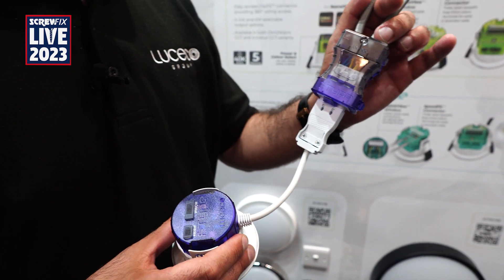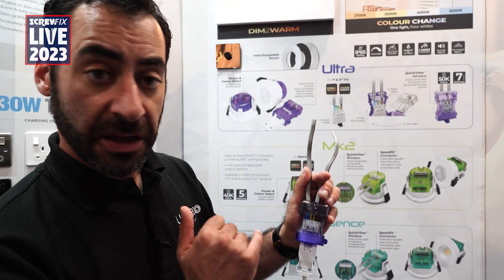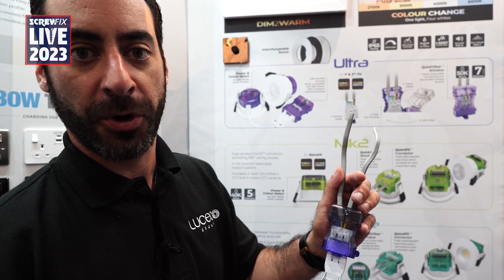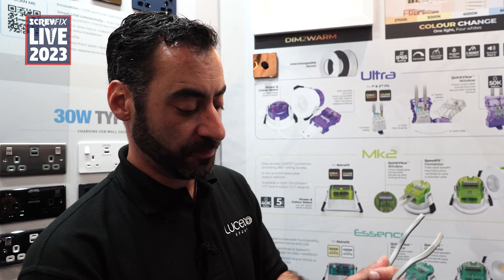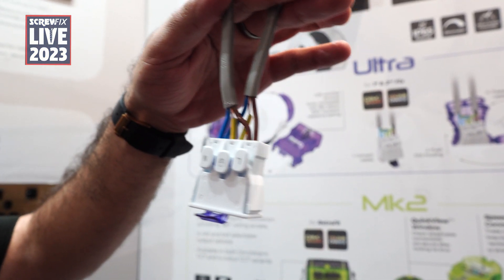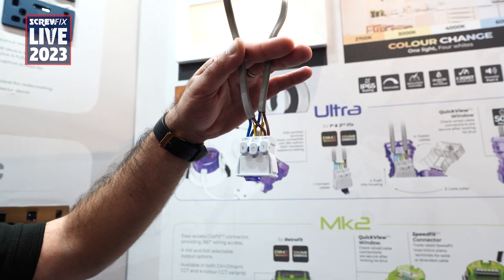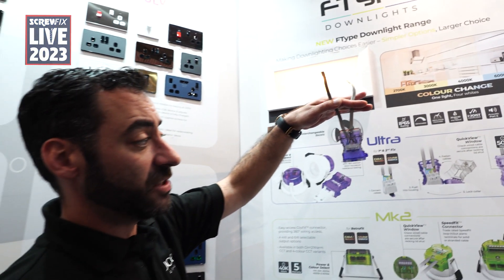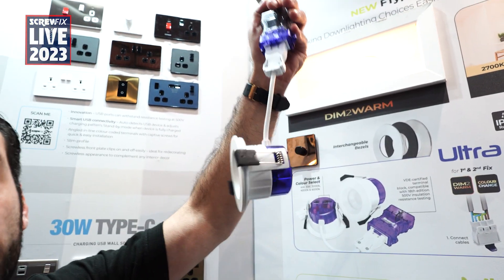Luceco Group at SCREWFIX LIVE 2023 | FType Ultra Downlight Demonstration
During the @lucecogroup exhibit at SCREWFIX LIVE 2023. Shyel Stark Senior Product Manager for Luceco Lighting provides a quick demonstration of the key focus points for our brand new Fire Rated FType Ultra Downlight.

What is FType Ultra Downlight?

Available as Flat, Regressed, and Adjustable downlight fixtures. Our new integrated LED downlight is ideal for contractors and customers seeking a downlight designed specifically for 1st & 2nd fix applications.

Specifically: New build, Refurbishment, Extensions, and Re-Wires where a new ceiling is being installed.

This feature-packed downlight is:

✔️ Power selectable between 4 and 6W.
✔️ Colour Selectable between 2700, 3000, 4000 and 6000K.
✔️ Easy to install with ClipFit connector, providing 360° access when wiring cables into terminals.
✔️ Features QuickView windows for ease of checking cables are correctly and securely wired to terminals.
✔️ Wire direct to the removable connector, push fit into ClipFit housing, then lock shut. Supplied with a removable white bezel.

ℹ️. IP65
ℹ️. Colour-Changing
ℹ️. 710/725/750/745lm
ℹ️. Polycarbonate Body
ℹ️. Up to 40,000 Hours Life
ℹ️. Dimmable
ℹ️. Fire Rated to 30, 60 & 90mins
ℹ️. 60° Beam Angle
ℹ️. 5-Year Manufacturer's Guarantee (T&Cs Apply)